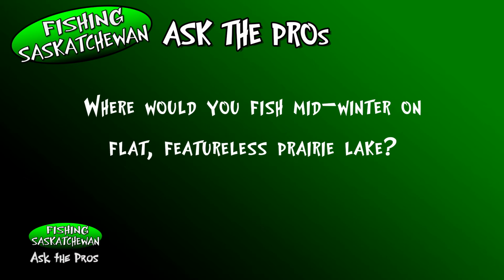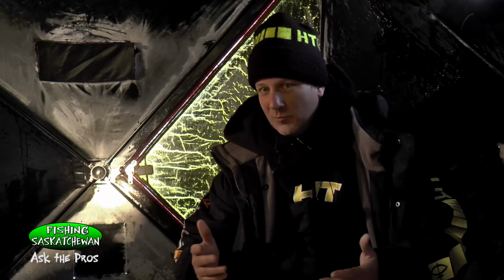Ask the Pros Gruenwald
In our first installment of Ask the Pros, we sit down with Tom Gruenwald of HT Enterprises, and host of Tom Gruenwald Outdoors.